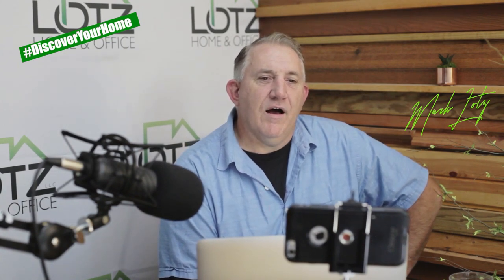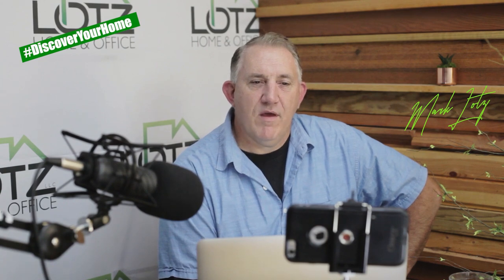5 Medical Office Interior Improvement Ideas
When your medical office needs a little sprucing up, you should consider these 5 areas of your office where it will make the most impact.  Also, don’t close down while the painting or renovation is happening.  And you shouldn’t inconvenience your clients either. Consider hiring a contractor who can do the work after hours, in the evening so when you open the doors in the morning, it is all done.  No dust.  No noise.  No smells.

LOTZOFANSWERS: 5 Medical Office Interior Improvement Ideas

🔴  Check out my Alexa skill!: Enable it to receive 1 minute home improvement tips every day!

Mark Lotz is a Naperville remodeling and painting contractor expert for 32 years.   Mark is a second generation remodeling and painting contractor serving the whole Chicago area.  He was taught his craft by his father, Bill Lotz, back when Mark was only 13 years old.  Mark started working in closets and did all the grunt work for his dad.  Over time, Mark learned from his father all the details of fine craftsmanship, customer service, and doing the best possible job you can do. You could say that Mark has building in his blood.

Mark started his company back when he was 21 with his wife, Brenda.  Mark gets great satisfaction in solving his customer's problems they have in their homes.  Mark loves to transform a client's home into a place they want to relax in at the end of a long day.  Mark feels when you reinvigorate your home, you transform your life.

🔴 Let's Recap: Every single person has to go to the doctor at least once a year.  Whether it is to the eye doctor, dentist, or for a physical exam.  So make sure these 5 areas of your office are looking their best at all times.